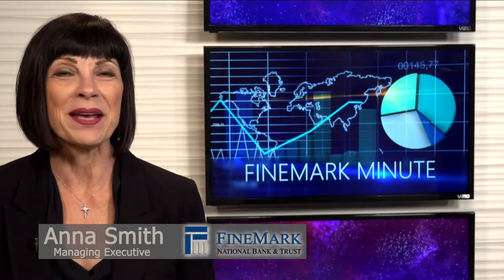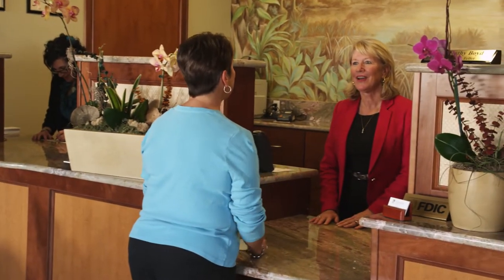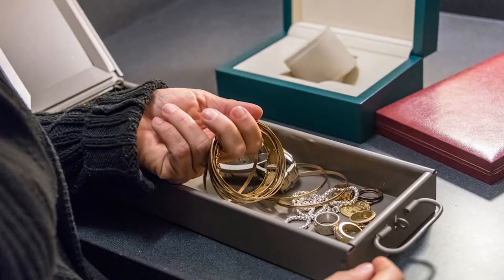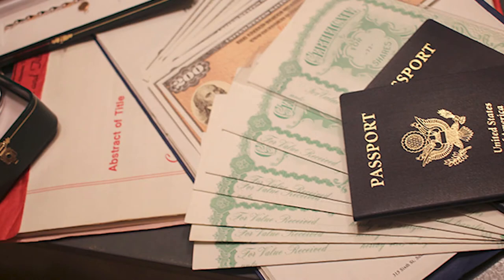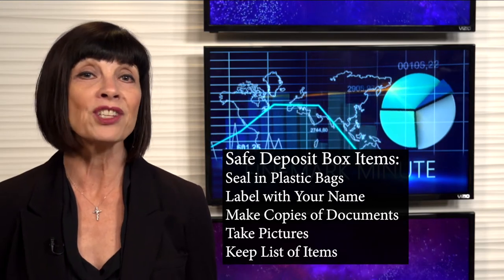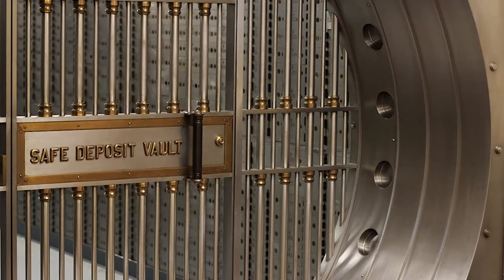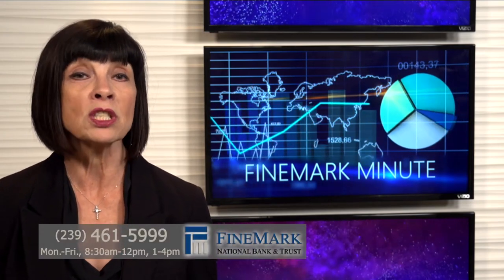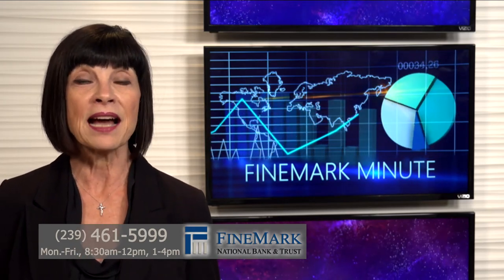1-15-20 FineMark Minute Safe Deposit Box